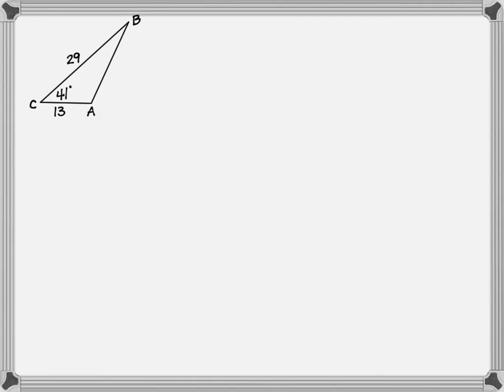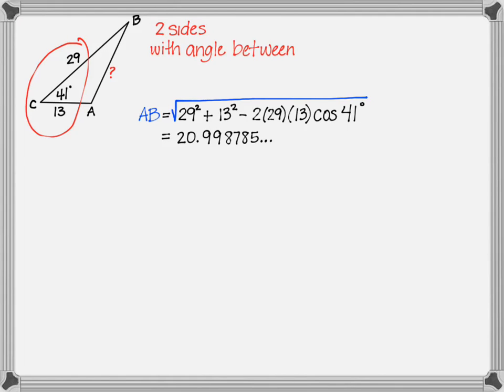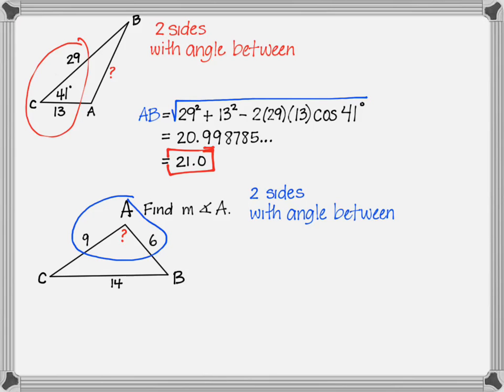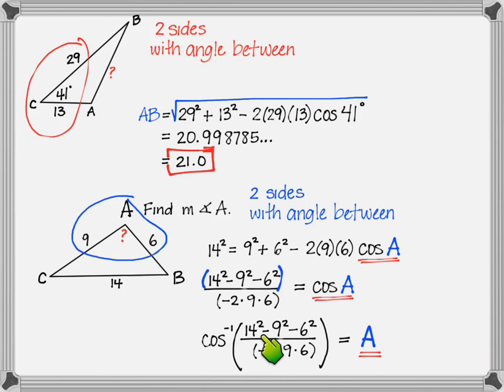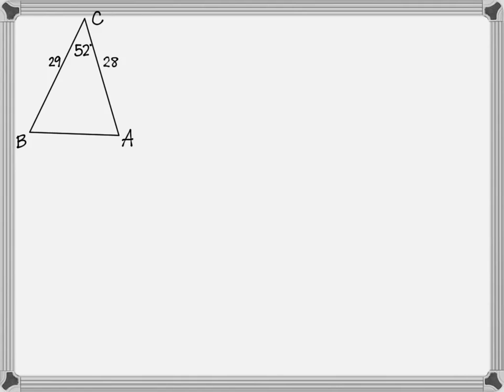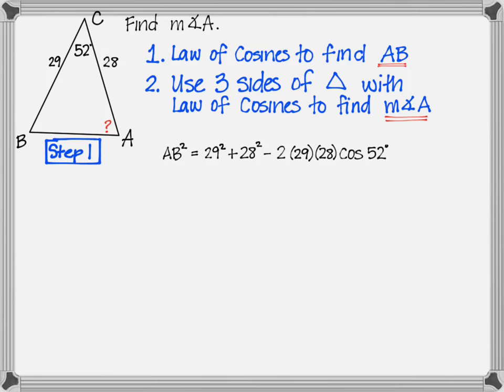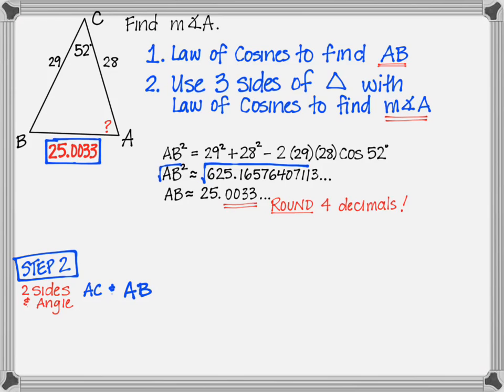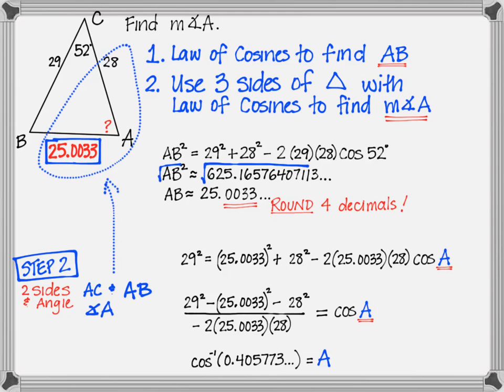3 examples law of cosines